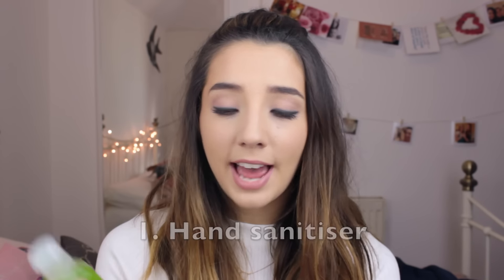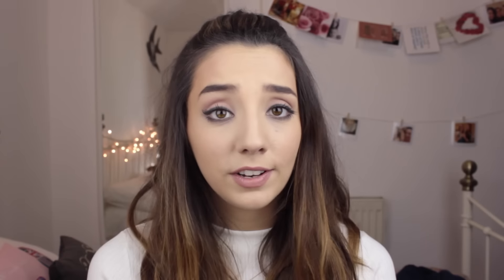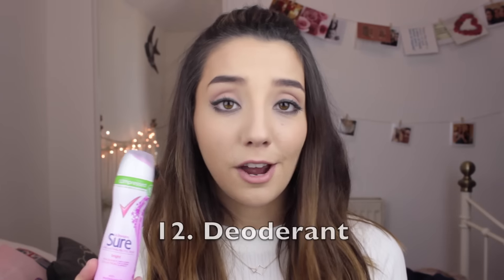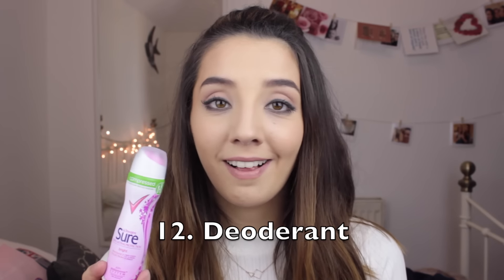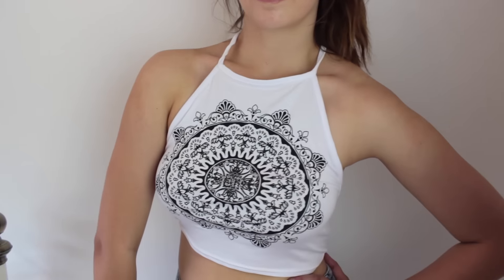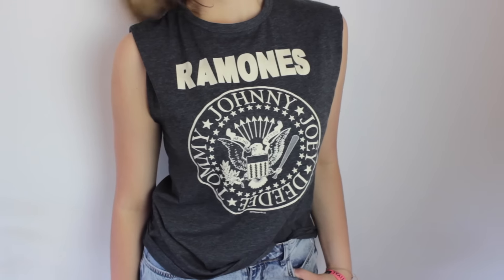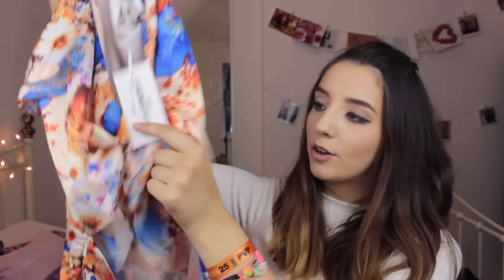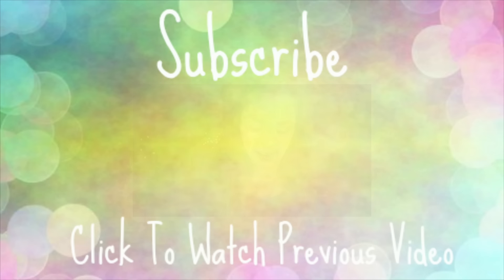Festival Essentials & Try-On Haul | ThoseRosieDays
1. Hand Sanitiser
2. Wipes
3. Phone Charger
4. Mirror
5. Camera(S)
6. Suncream
7. Painkillers
8. Earplugs
9. Toilet roll
10. Light(s)
11. Dry shampoo
12. Deoderant
13. Inflatable pillow
14. Bumbag
15. Accessories
17. Waterproof shoes
18. Accessories
19. Towel
20. Chewing Gum

(sneakily missed out number 16... OOPS)

Portable Charger